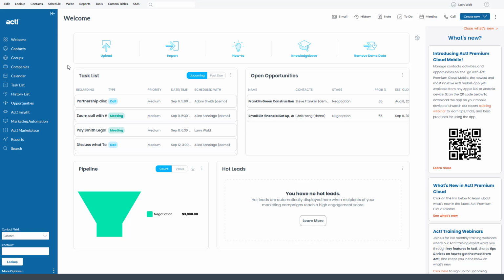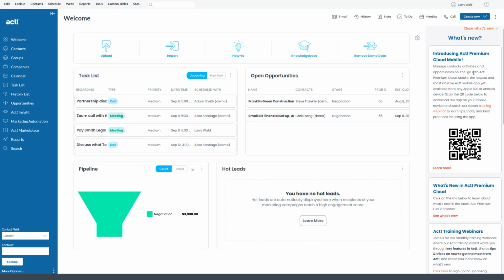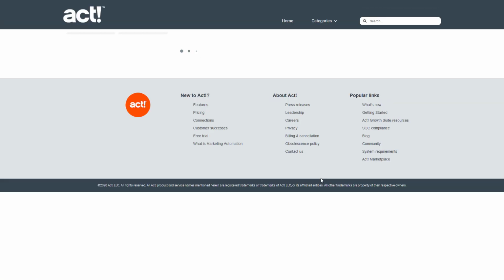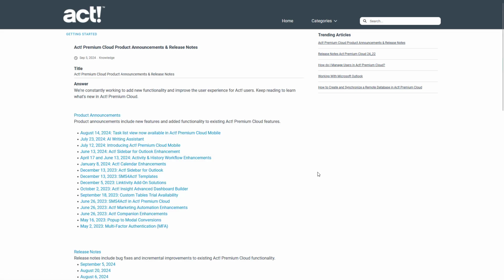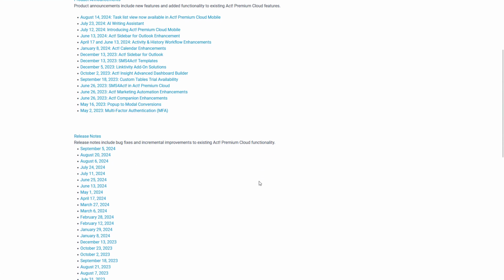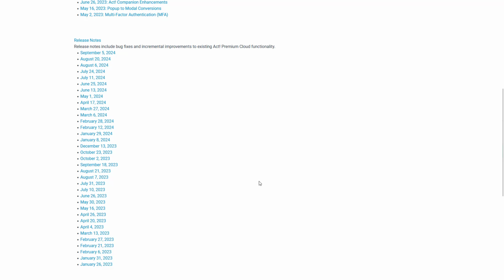Act CRM News: Act Premium Cloud Updates | September 7th, 2024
The video provides an update on the latest features of Act Premium Cloud as of September 2024, highlighting the improvements and new tools available for users. The tutorial begins by guiding users on how to navigate the updated interface of Act Premium Cloud. Upon logging in, users are directed to a “Welcome” section, which can be accessed by clicking on a grid of four squares if it is not immediately visible.

This section prominently features a link titled “What’s New,” which users are encouraged to explore to familiarize themselves with the latest updates. One of the significant announcements covered in this update is the launch of a new mobile app, enhancing accessibility for users on-the-go. By following the provided links, users can view detailed release notes and product announcements. The frequency of these updates is noted, with new enhancements being added nearly twice a month, underscoring the company's commitment to continuously improving the user experience.

The presenter emphasizes the dynamic nature of Act Premium Cloud, pointing out that the platform regularly receives behind-the-scenes updates that users might not immediately notice but significantly enhance the functionality and usability of the system. For any queries or further assistance, users are encouraged to reach out to the presenter, who expresses a willingness to help and ensures users have the support they need to make the most out of their Act Premium Cloud experience.

### Key Points:
- **New Mobile App**: Act Premium Cloud has launched a new mobile app, increasing accessibility for users to manage their CRM needs on-the-go.
- **Enhanced Navigation**: The update features an improved user interface, with easy access to the “What’s New” section via the Welcome area.
- **Regular Updates**: Updates are frequent, occurring almost twice a month, ensuring that the platform stays current with the latest technological advancements.
- **Detailed Information Accessible**: Users can view detailed release notes and product announcements within the platform, keeping them informed about the latest changes.
- **Support Availability**: The presenter encourages users to reach out with any questions or needs for further clarification, highlighting the availability of support to enhance user experience.